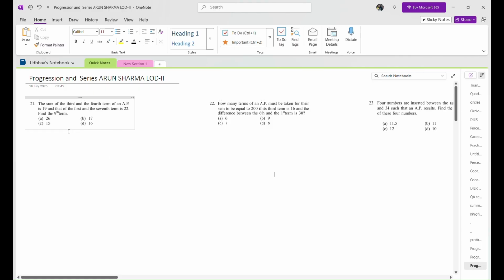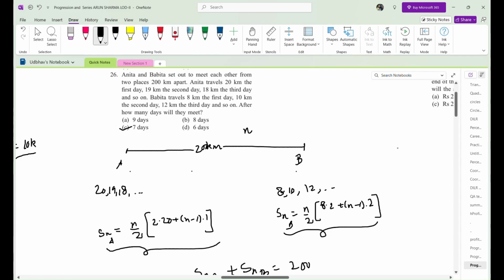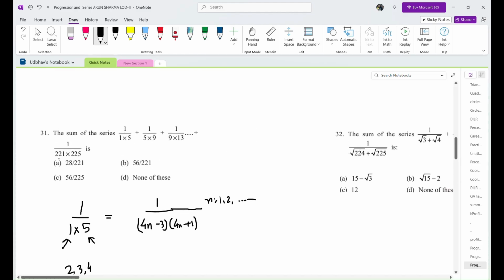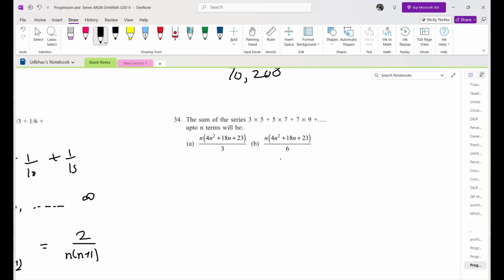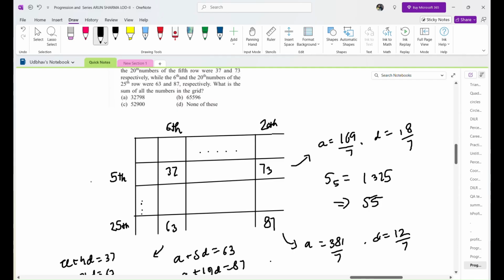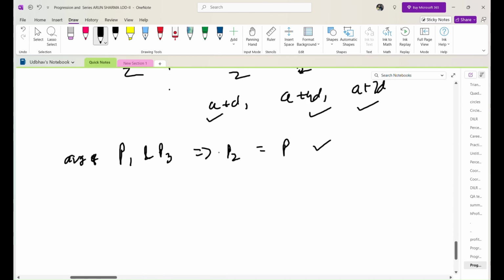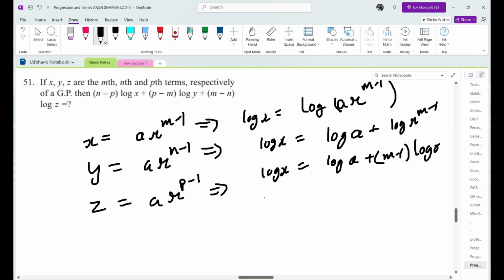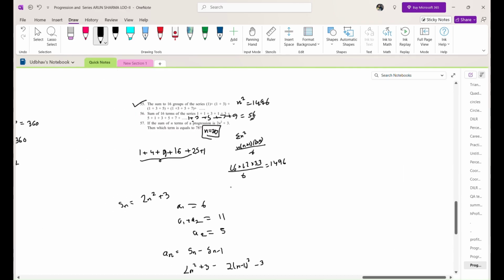Progression And Series LOD II Made with Clipchamp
Arun Sharma